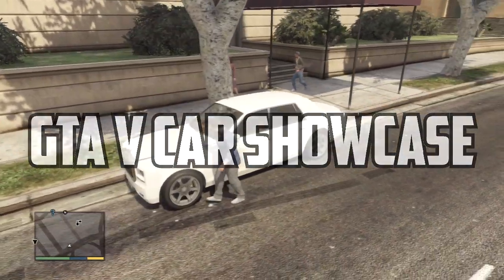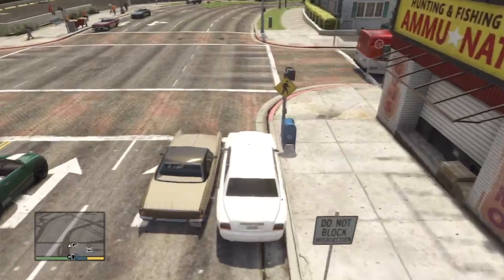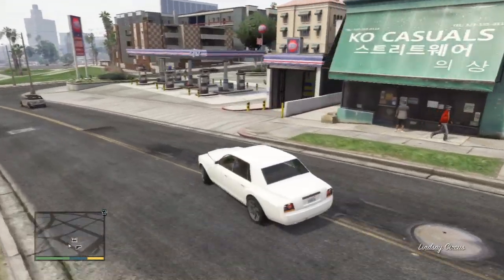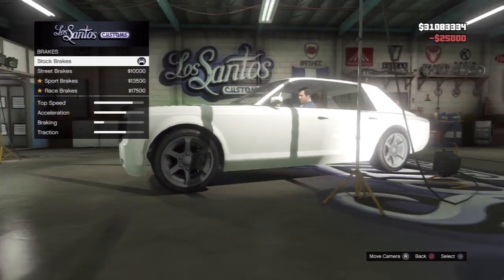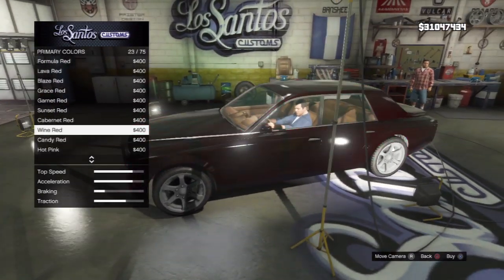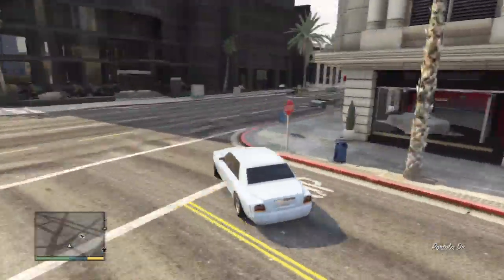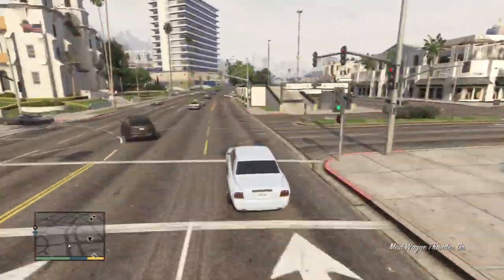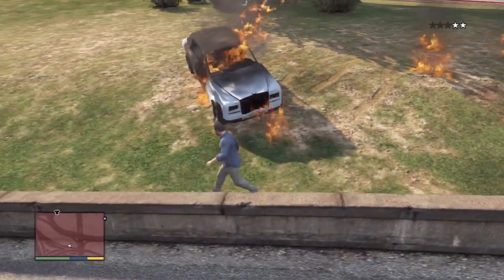GTA V: Super Diamond (Rolls Royce Phantom) | Car Showcase #25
If you enjoyed the video, please leave a "LIKE" to support it! THANKS!